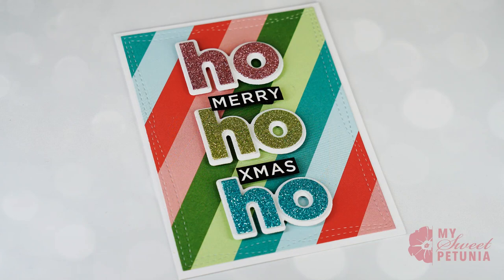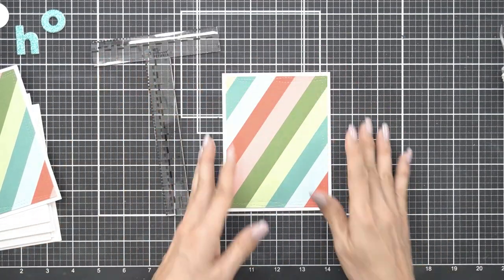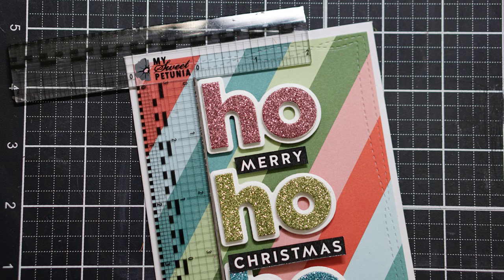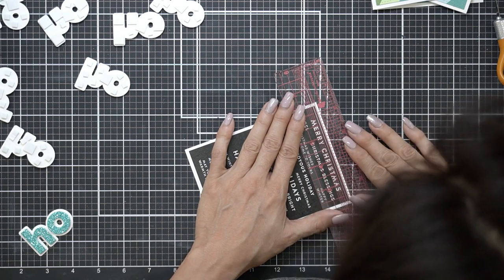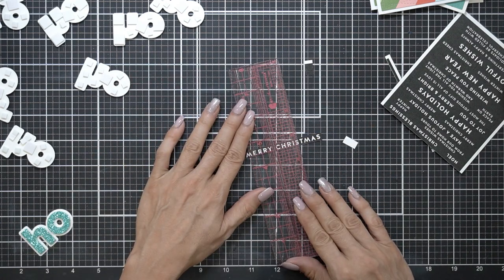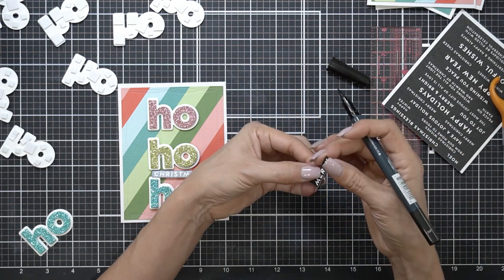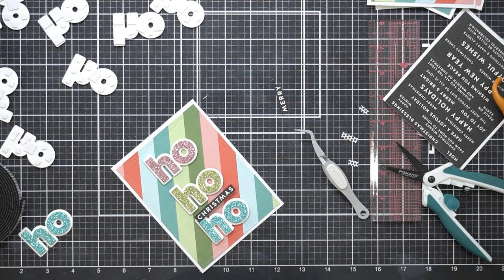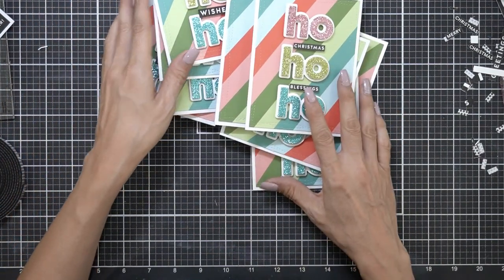All About Rulers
• MIS-T Rulers
[ Amazon US ]

[ Amazon US ]

• MFT WONKY STITCHED RECTANGLE STAX Die-Namics MFT839 at Simon...

• Scrapbook Adhesives BLACK Crafty Foam Tape 108 Feet 02101 at Simon Says...